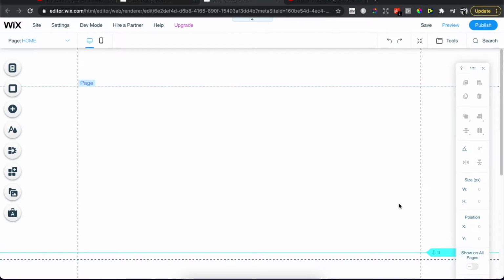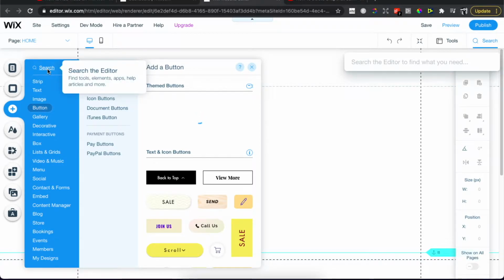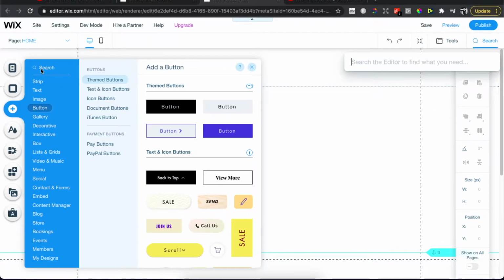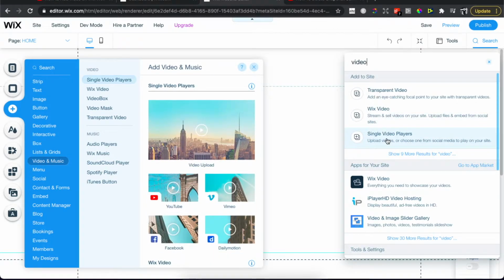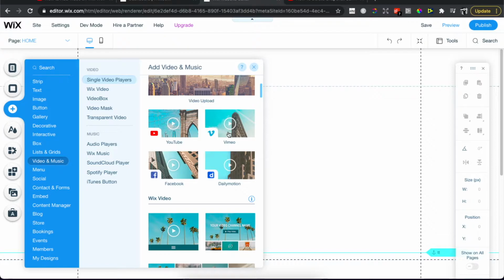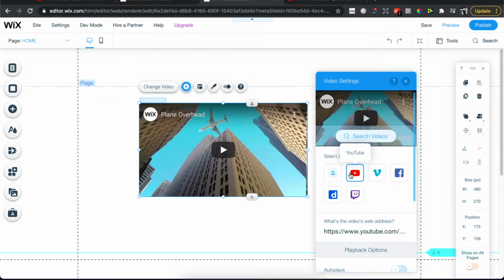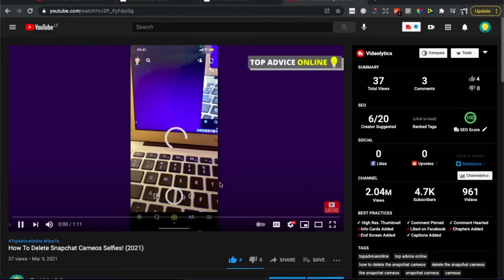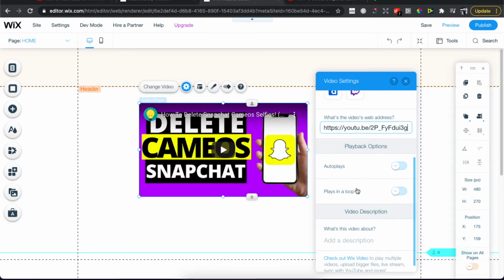How To Add Videos To Your Wix Website (2021)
In this video I will show you how to add videos to your wix website. It's really easy and it will take you less than a minute to do so!